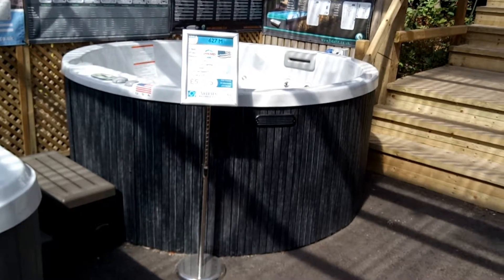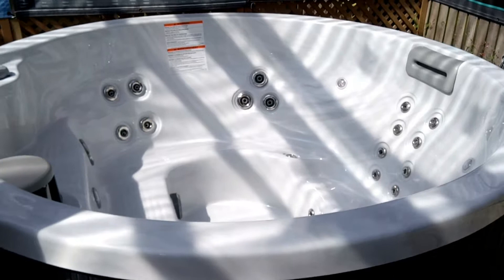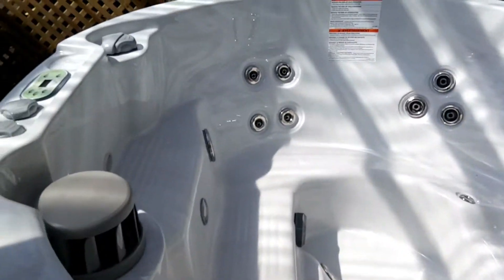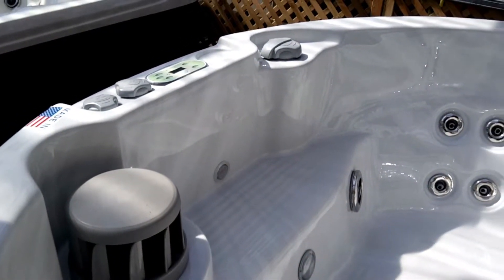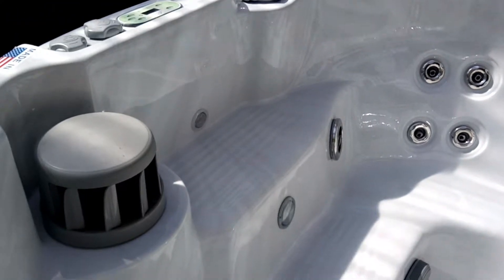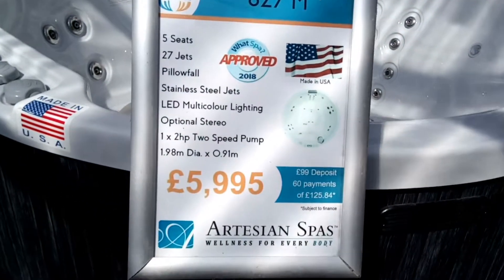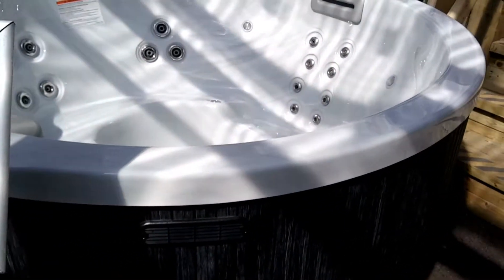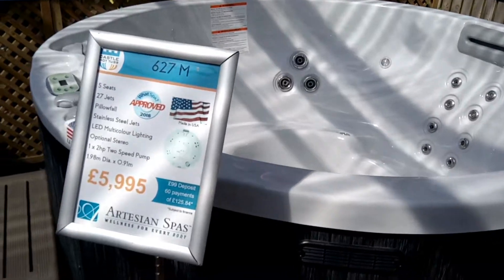Artesian 627M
Mel from our Bridgend showroom at Pyle Garden Village gives you a 60 second overview of the stylish Artesian 627M Hot tub.